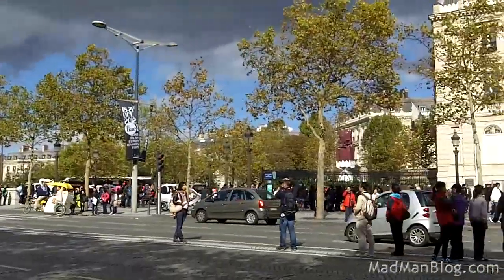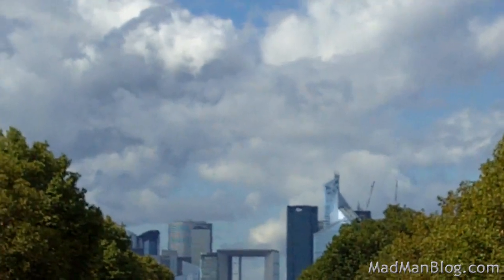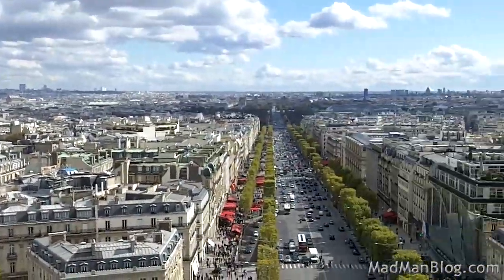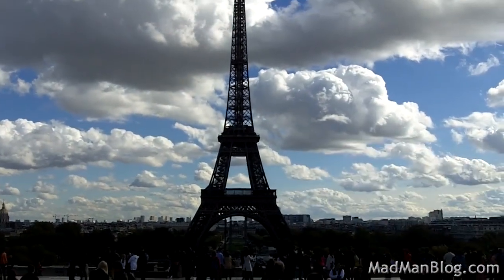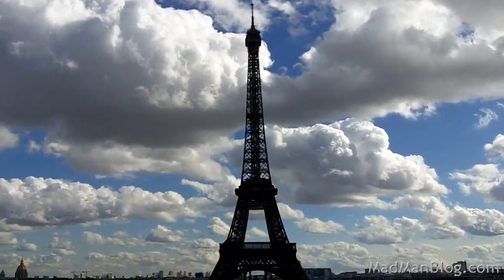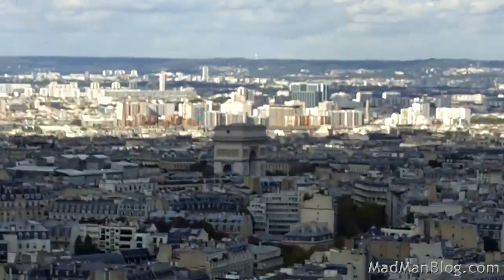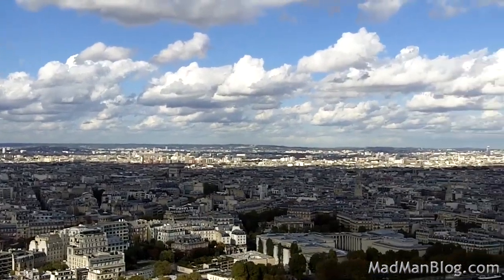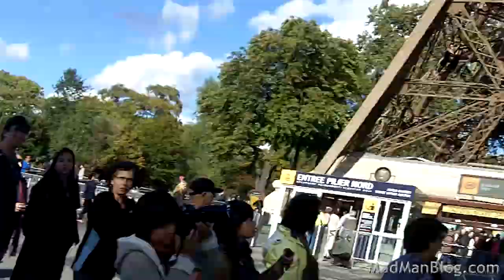Tour Paris Part 3 Arce de Triomphe and Eiffel Tower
Join me on my tour of Paris.  In this video, I will be checking out the Arc de Triomphe and the Eiffel Tower.  You will get to see everything from the perspective of someone who was there.

This is a great little video and I hope you enjoy seeing Paris from my perspecitve :).